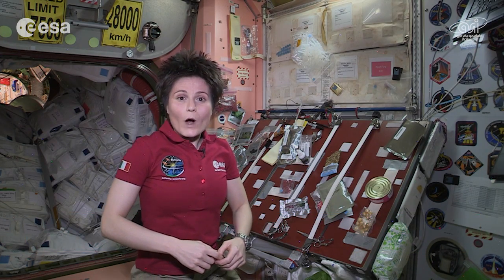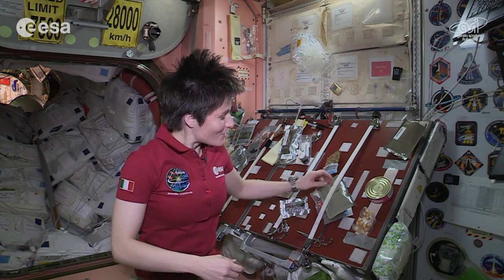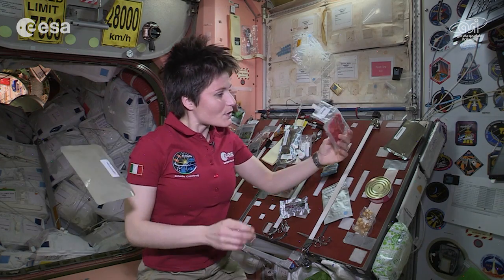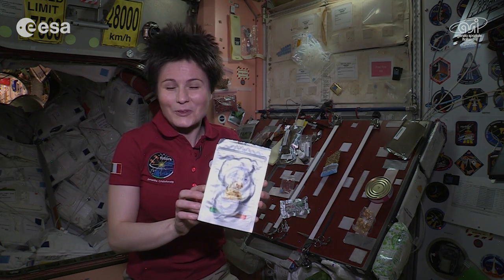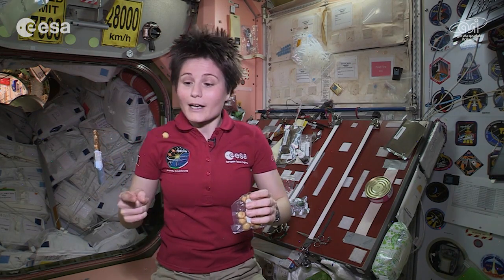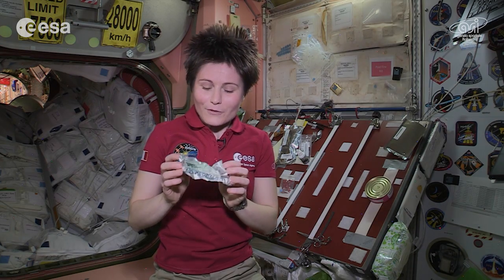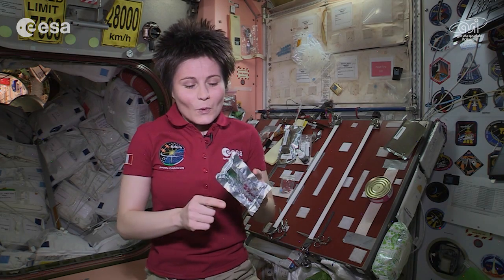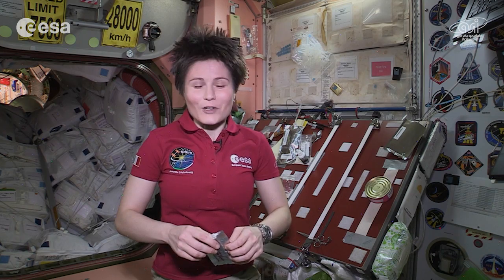Space snack time with Samantha Cristoforetti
The astronauts on board the International Space Station get hungry from time to time during their long day of work in microgravity. We asked Samantha Cristoforetti, ESA astronaut on board the ISS for the Futura mission, to tell us about the kind of healthy snack she likes to eat during her breaks.